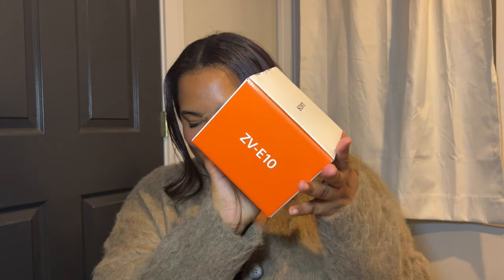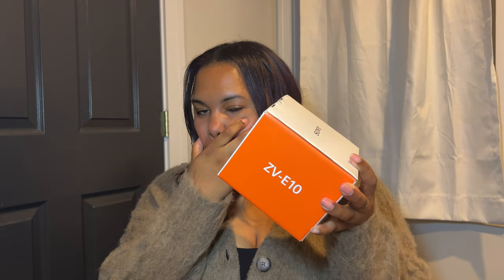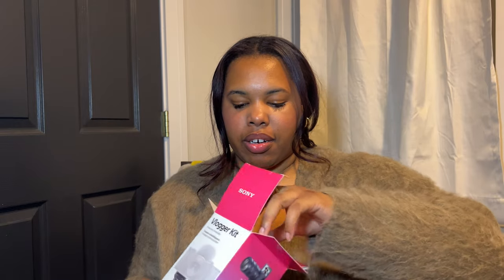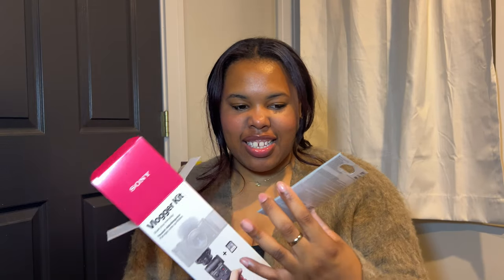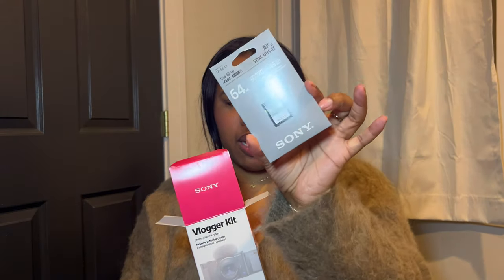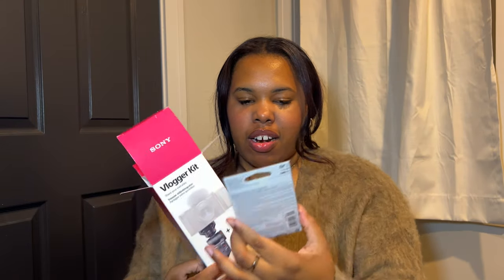📷 Unboxing MY FIRST CAMERA!! | SONY ZV-E10 | Practice Vlog + Accessories + First Impressions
Hey!! My family got me a camera for my birthday!! I can not believe I have a camera. I unboxed it here and showed yall everything! Im still learning and im very excited about it. Let me know what yall think!